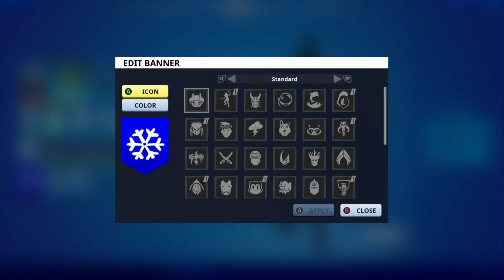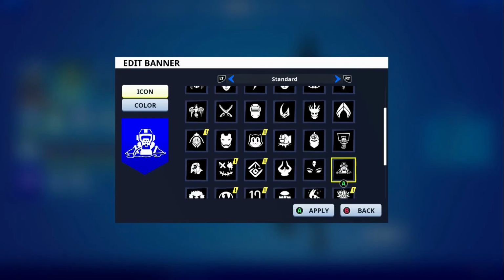Fortnite Cross Over Challenge